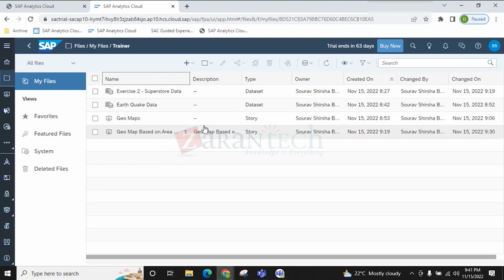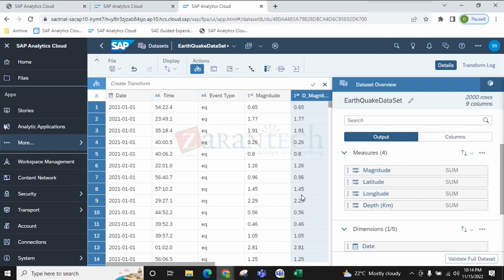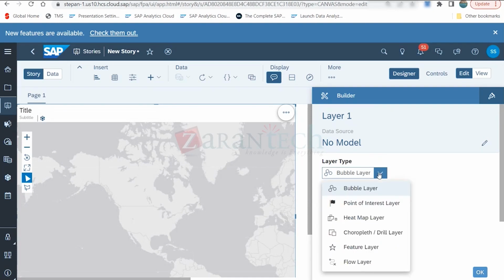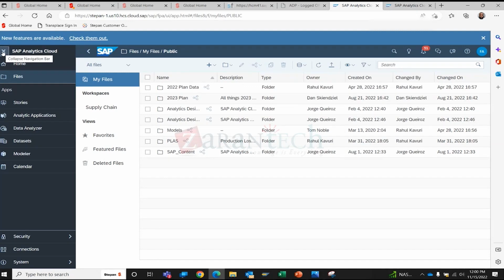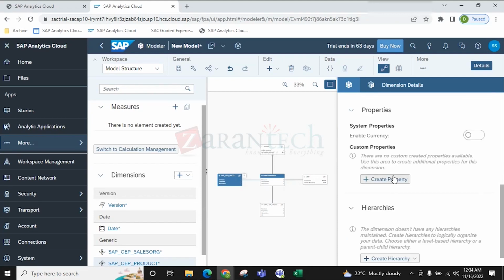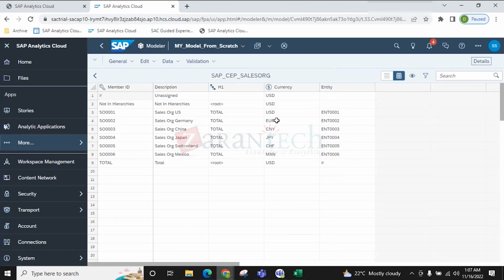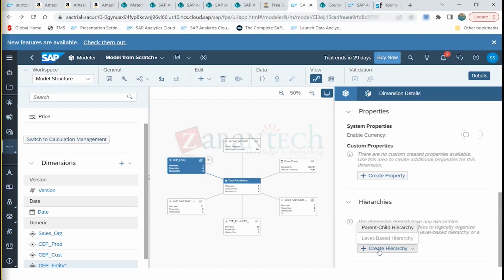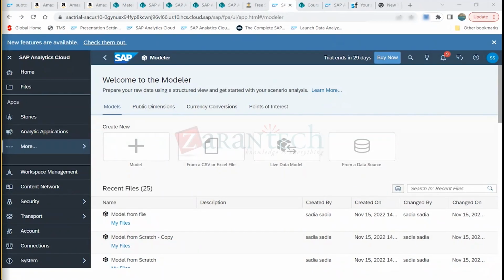Data Preparation Basic Modeling - SAP Analytics Cloud Training | ZaranTech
🔥🔥In this video, you will learn about the Key capabilities and configuration steps to leverage SAP Analytics Cloud, and its features and benefits.

👉 Here are the Topics Covered:
1. Navigation Bar - more - choose modeler
2. Import a file from your computer
3. Choose From a CSV or Excel File
4. Choose Data Upload
5. Data Sampling was done
6. Data integration workspace of the model
7. Card View

✅ Benefits of this course:
1. Create interactive dashboards and reports using SAP Analytics Cloud.
2. Gain proficiency in data visualization techniques to effectively communicate insights and trends.
3. Perform advanced analytics tasks such as predictive modeling, forecasting, and data mining using SAP Analytics Cloud.

✅ Features of  this  course:
👉 Assessments
👉 Assignments
👉 Lab Documents
👉 Certification Q & A
👉 Configuration Guides
👉 Cheatsheet

✅ What Is SAP Analytics Cloud?
SAP Analytics Cloud (or SAP Cloud for Analytics) is a software as a service (SaaS) business intelligence (BI) platform designed by SAP. Analytics Cloud is made specifically with the intent of providing all analytics capabilities to all users in one product.

✅ About the Course SAP Analytics Cloud
The Course is designed for all the business intelligence enthusiasts who want to learn the basics and advanced techniques of SAP Analytics Cloud (SAC) the course focuses on practical examples on how to build Models, Stories, Analytical Application, and Predictive scenarios using SAP Analytics Cloud.